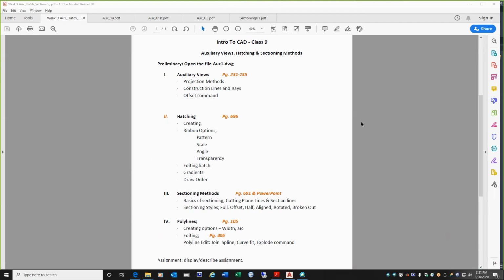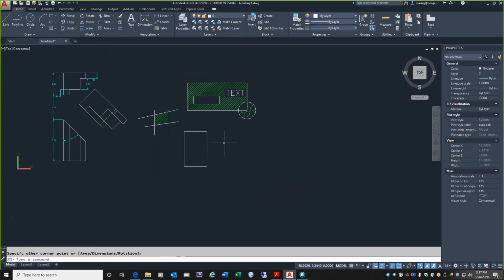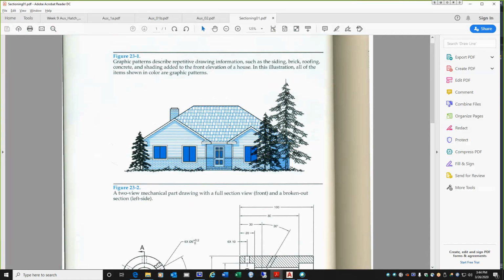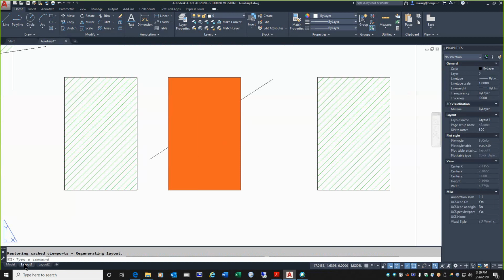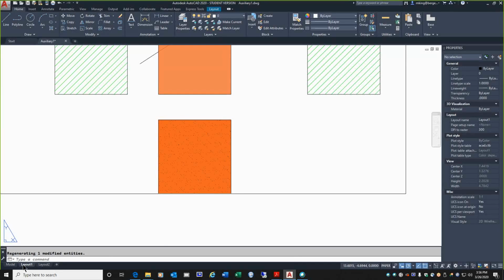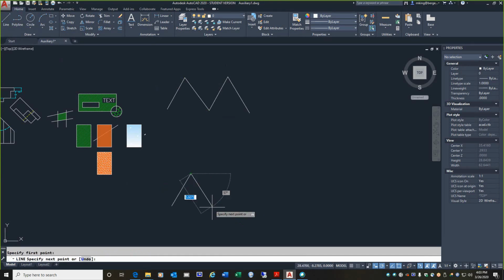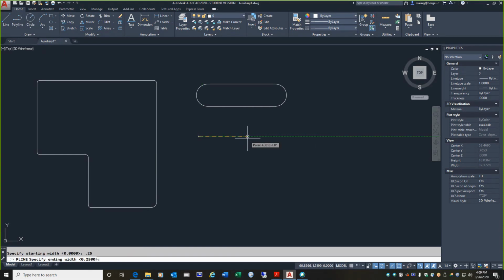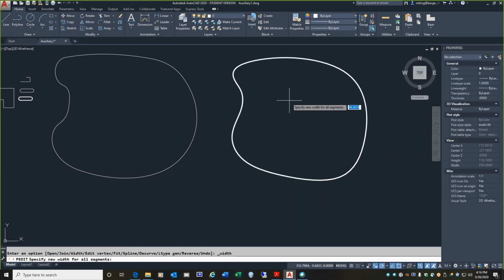Auxiliary & Sectioning/Hatch Lesson recording 1 of 3